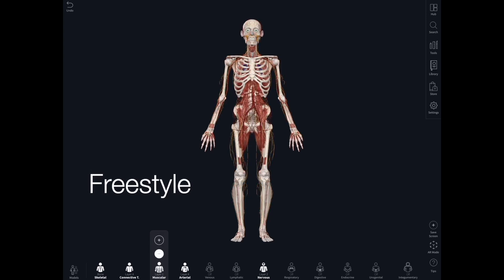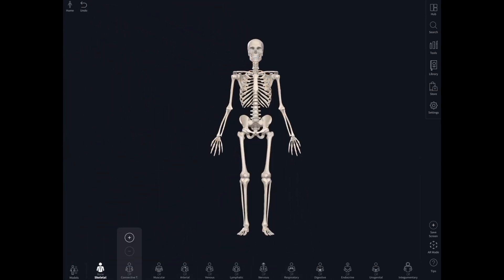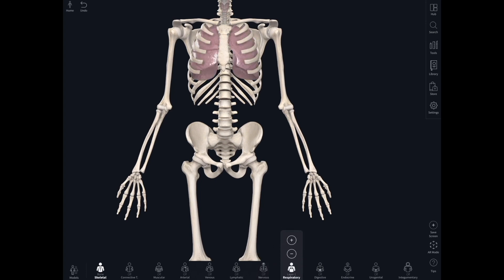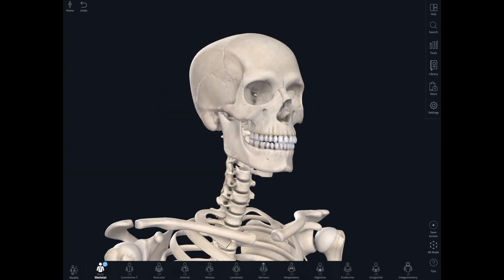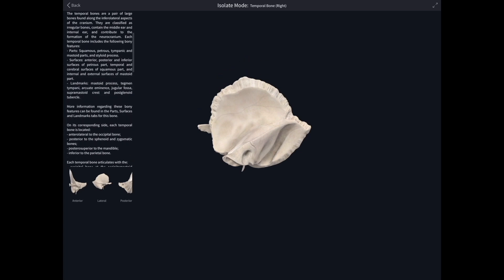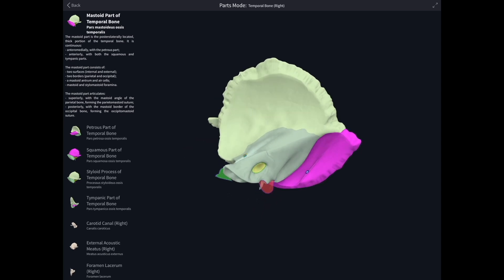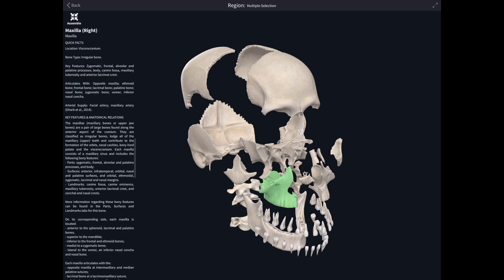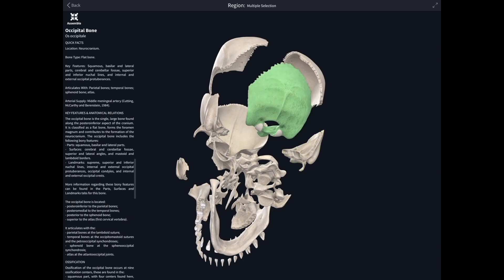Freestyling with Complete Anatomy with Dr. Alice Roberts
Dr. Alice Roberts shows us how she freestyles using Complete Anatomy to help understand the relationships of different structures. Watch how she uses different tools and shows us her favorite tricks!